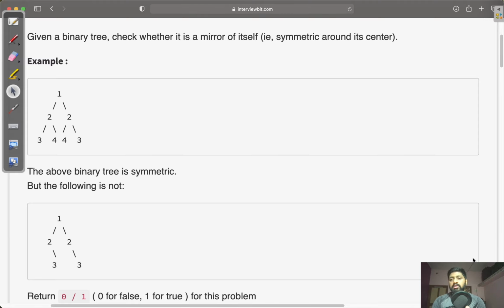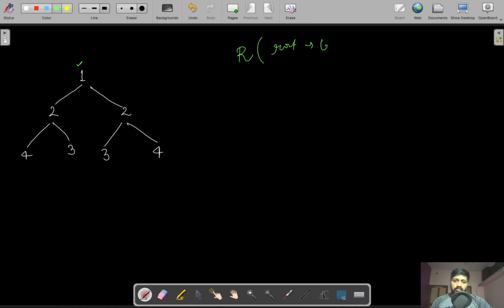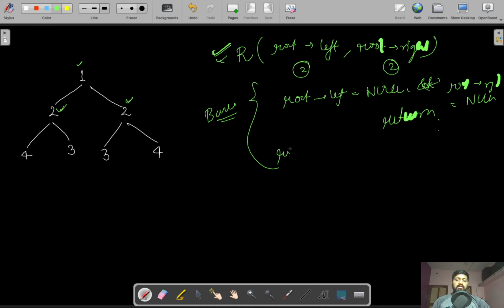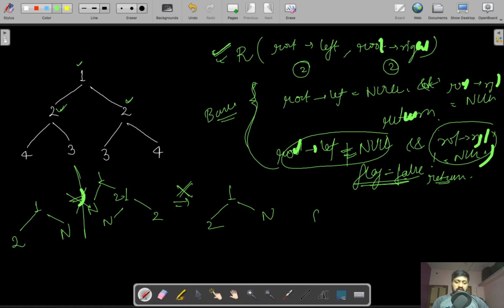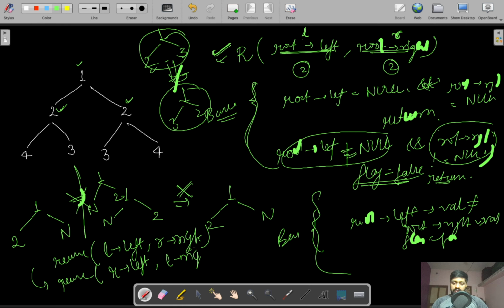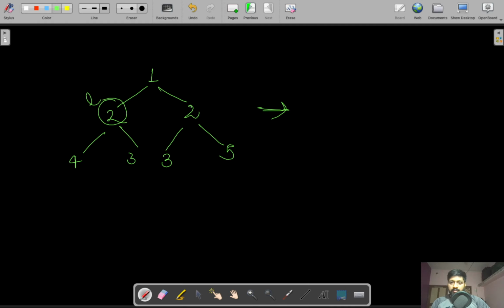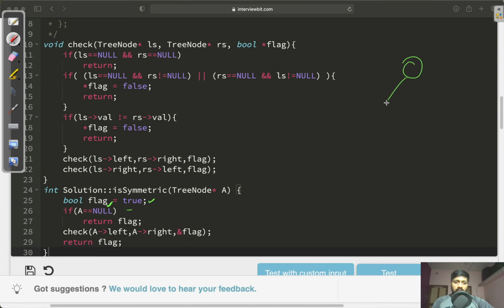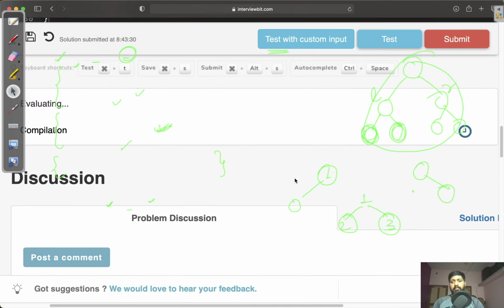Symmetric Binary Tree | Interview bit | Trees | Interview prep. | IIT Kanpur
This is the problem from interviewBit platform. In this question we are given binary tree and we need to find that the mirror of the binary tree is same as normal tree or not. That means after taking the mirror of binary tree both the trees are symmetric.
Editor used : Visual studio code
Laptop : Macbook pro
Editing software used : Adobe premiere pro
Writing software used : Open board